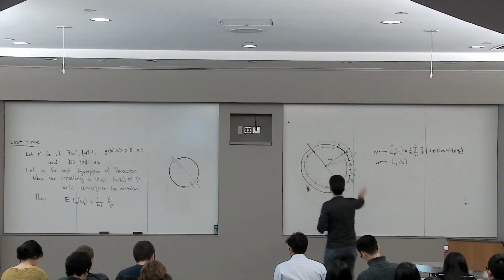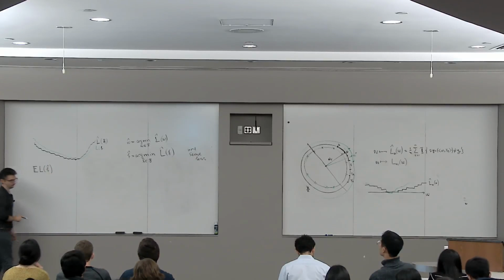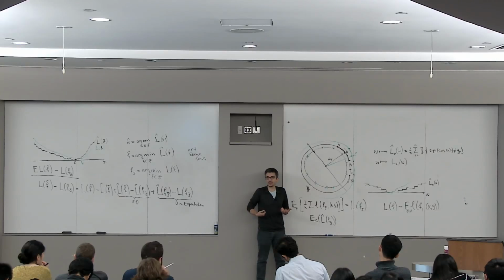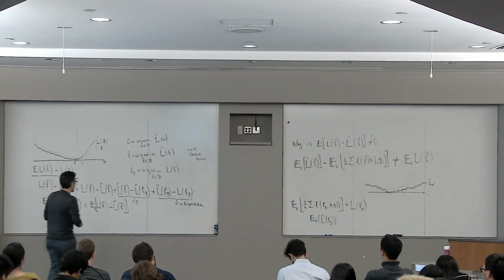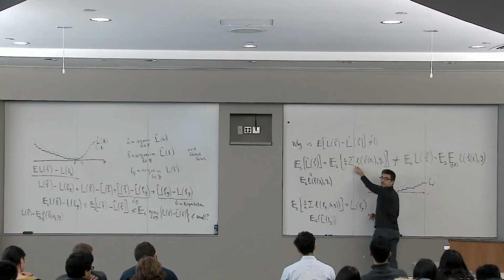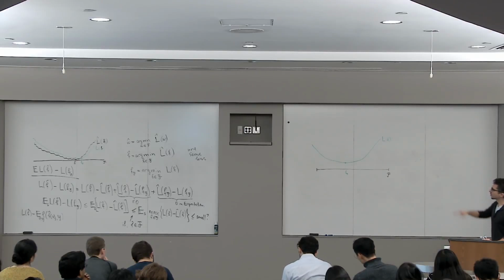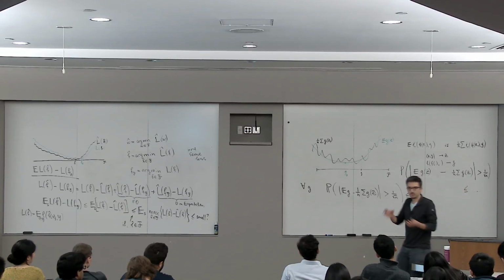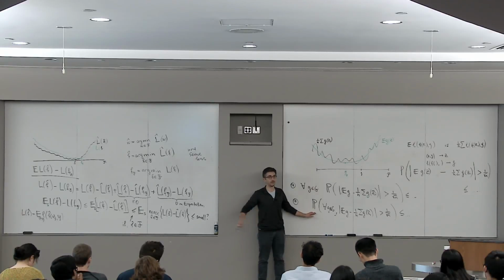9.520/6.860: Statistical Learning Theory and Applications - Class 15